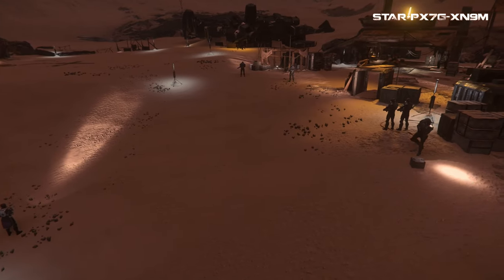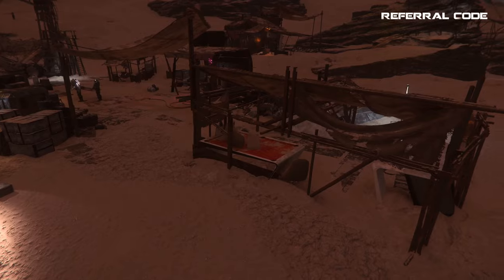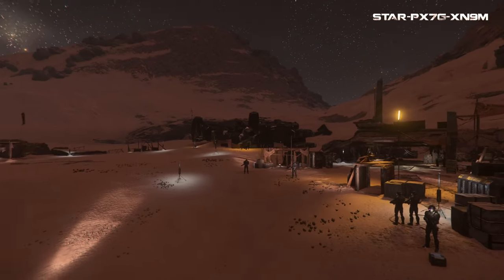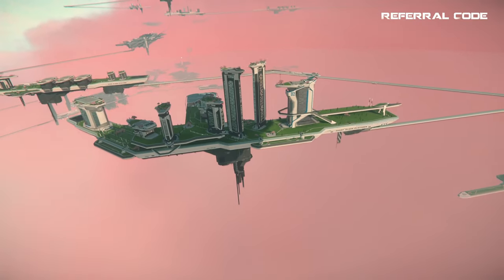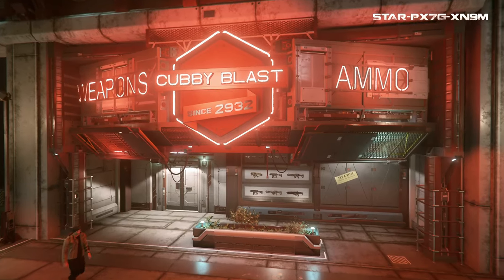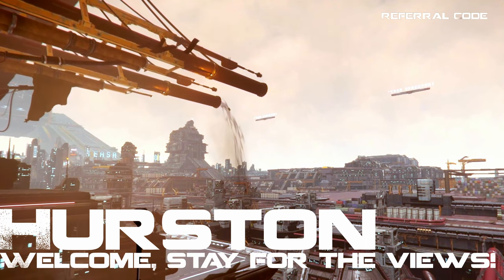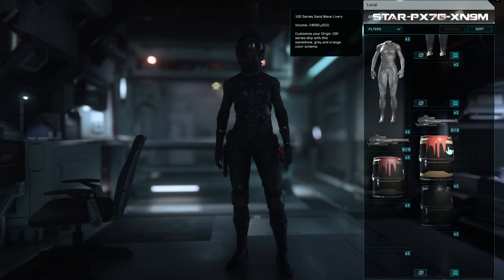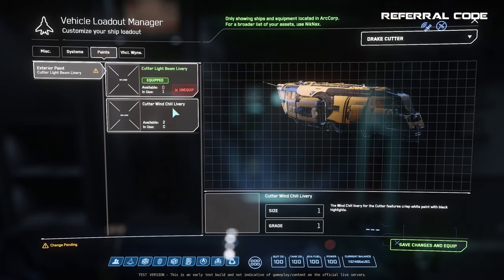Star Citizen 3.18 Wipe - Day 1 Guide & Helpful Reminders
In this video I go over some helpful tips to get you started after a wipe on the right foot, and not the left foot unless you are of course left footed. :P

0:00 - Logo
0:08 - Intro
0:52 - Choosing Your Starter Planet
1:55 - IMPORTANT! Before Leaving the Planet
2:32 - Establish Your Respawn Point
3:01 - Play the Odds
4:21 - Be Patient & Outro